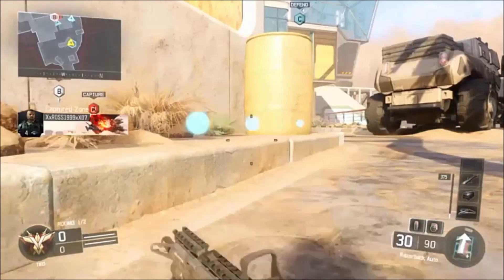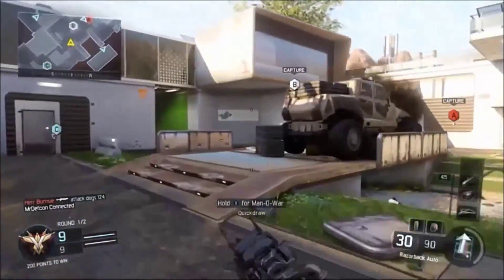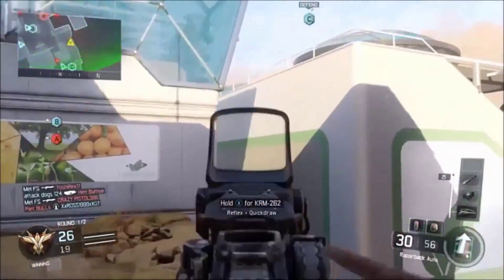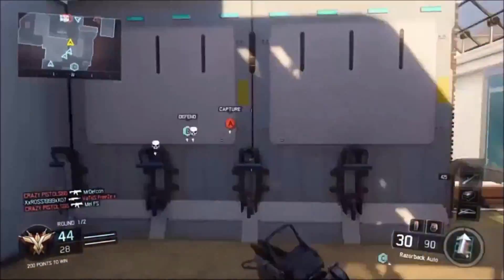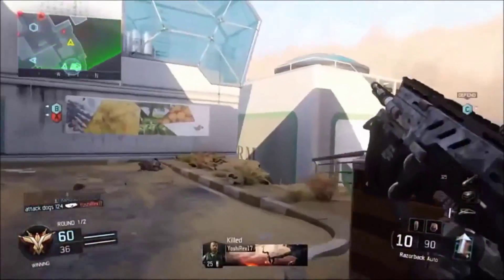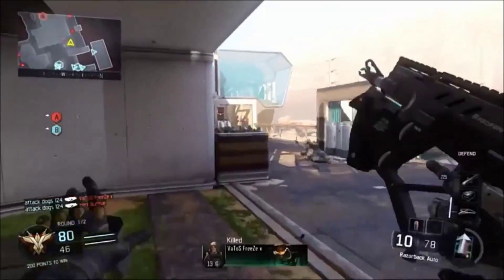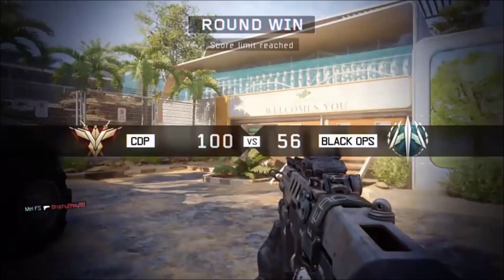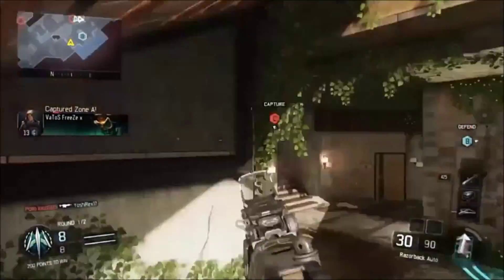CALL OF DUTY BLACK OPS 3 BETA - OVERVIEW!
Hey guys and welcome to our overview of the B03 Beta release to XB1, hope you all enjoy :)

5+ Likes?

For cheap coins/games check out

We are a duo youtube channel mainly showcasing FIFA 15 videos, GTA videos and Call of Duty videos, we like to play random games, do football videos, vlogs and challenges! We do weekly/fornightly GIVEAWAYS and GIVING BACK videos for our subscribers! If you enjoy our content, and like gaming tutorials, youtube video tutorials such as how to make your own thumbnails, how to make your own intro and how to grow your youtube channel 2015, then click SUBSCRIBE and stay tuned for our content! There is a giveaway on our channel right now so enter quick! :) Thanks for taking the time to read this!